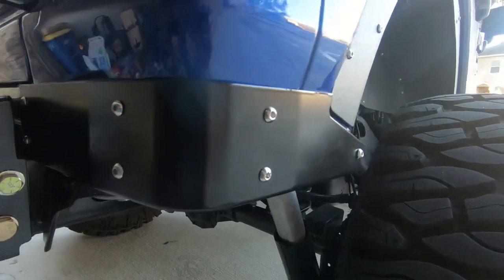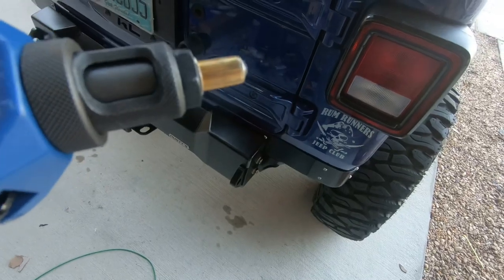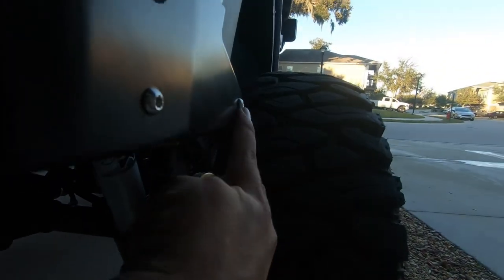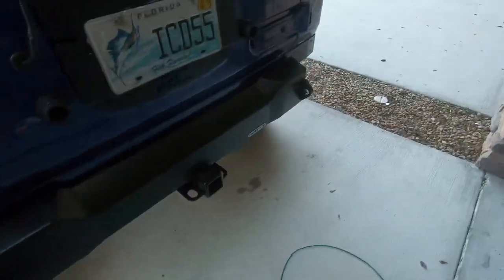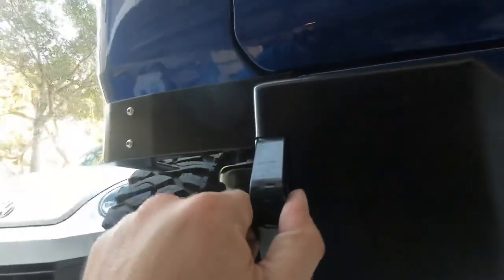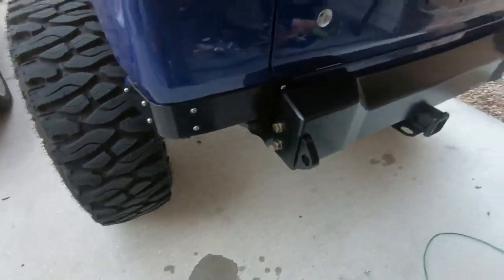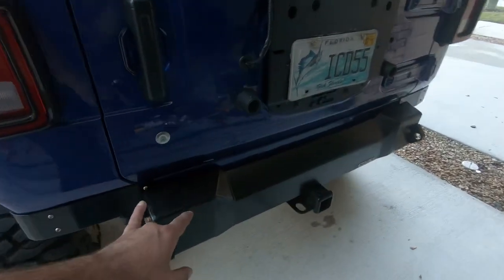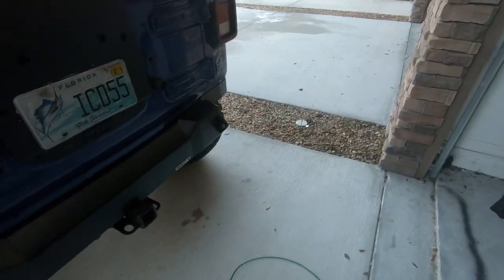Rusty’s Off-road JL Wrangler stubby bumper and fascia installed!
Showing you the after of the installation and some helpful info !